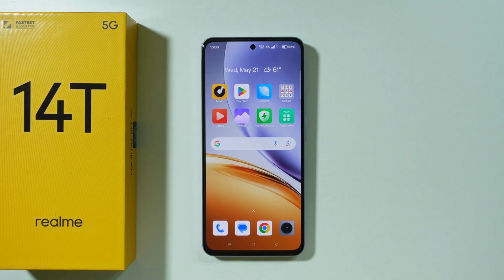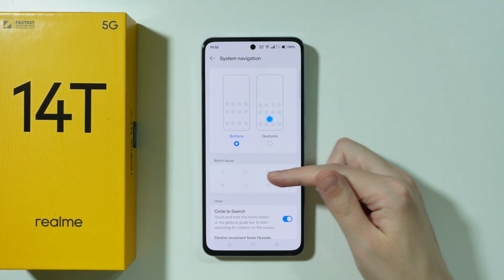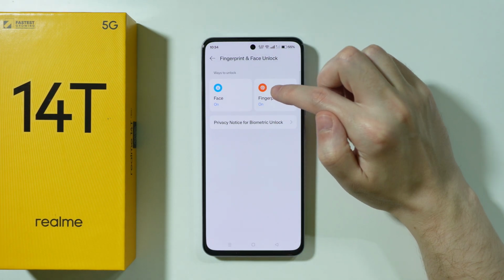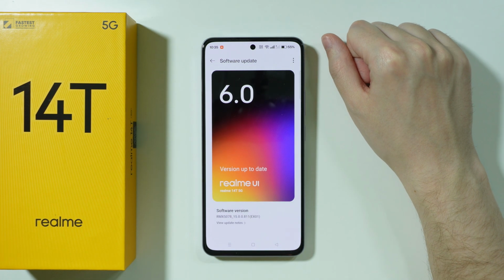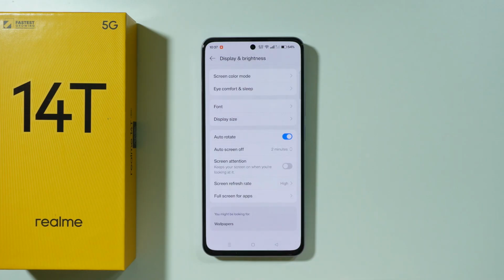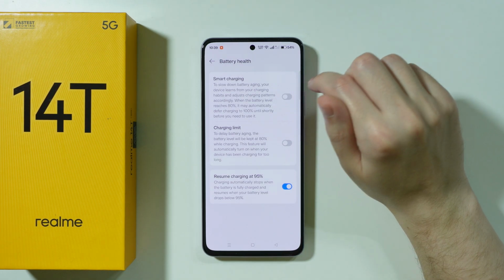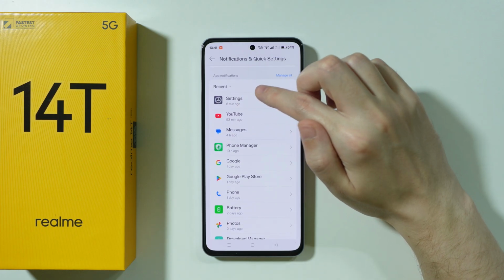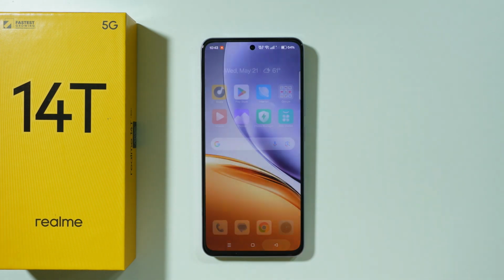Realme 14T: First Things To Do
Just got your new Realme 14T? This video shows the essential first steps to optimize your device for best performance and battery life. Learn how to set up face unlock, configure display settings, and enable important features like dark mode and eye comfort. Discover must-change settings and hidden tricks to get the most out of your Realme 14T right from the start.